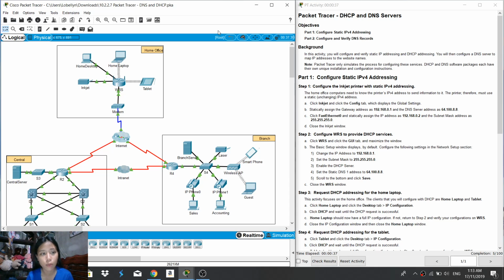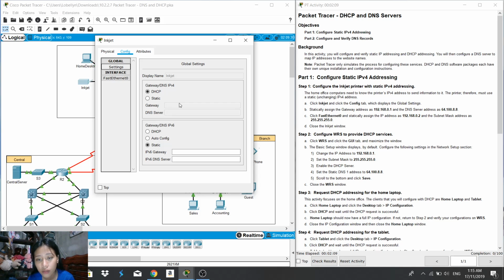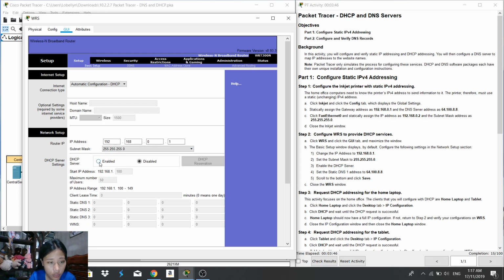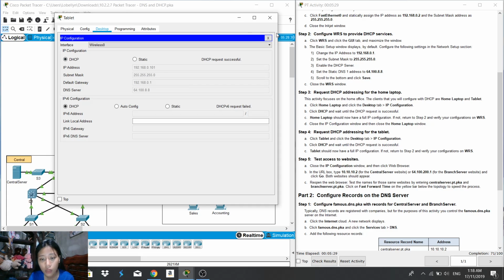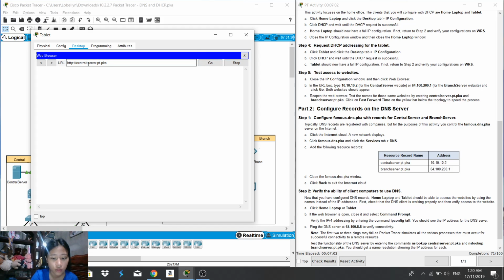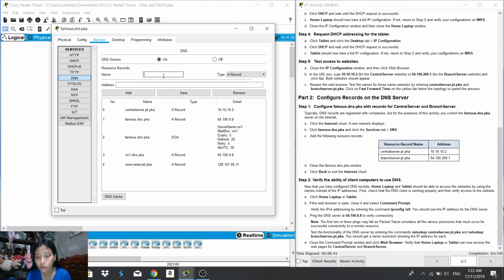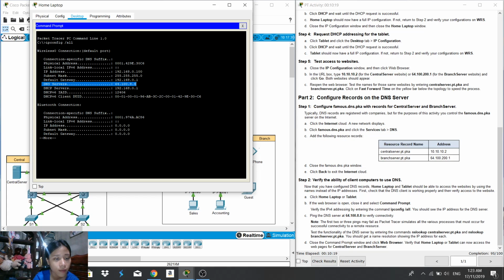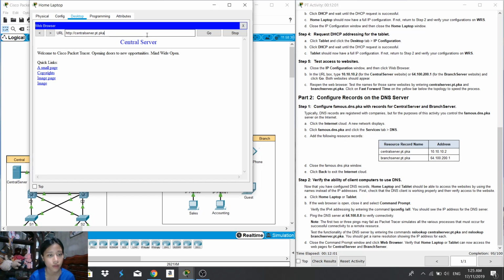CHAPTER 10 - PKA